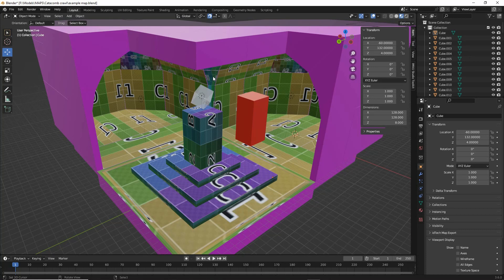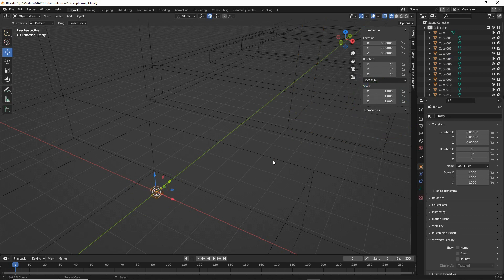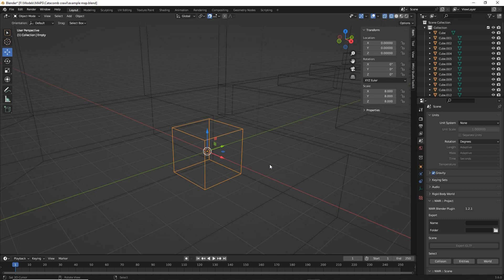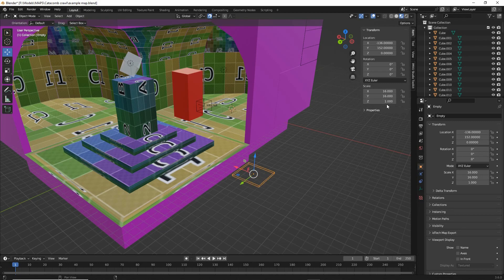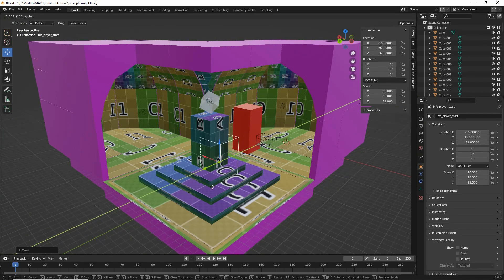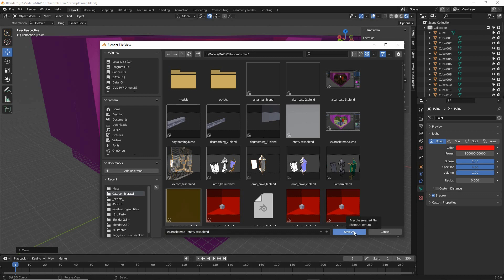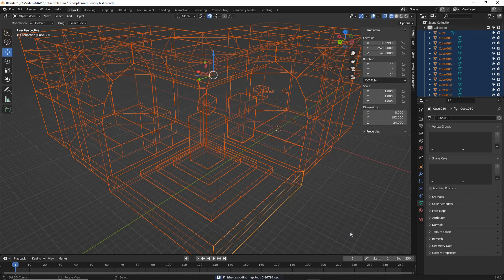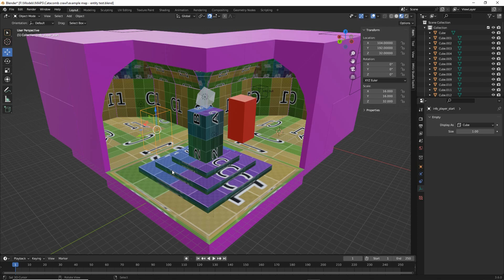MAP Entities in Blender (Radiant Proxy Objects)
Looking the game entities in Blender for brush-based level editing in Blender.

00:00 Overview & Empty
02:00 Scaling & Label
06:30 Lights
08:00 MAP Export
10:00 Radiant Import